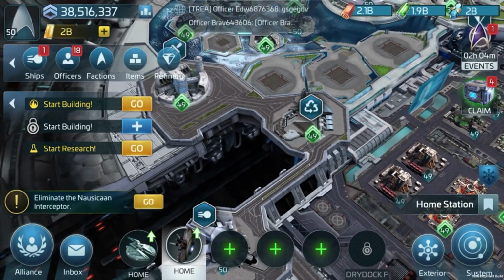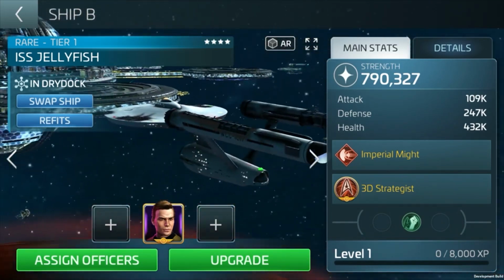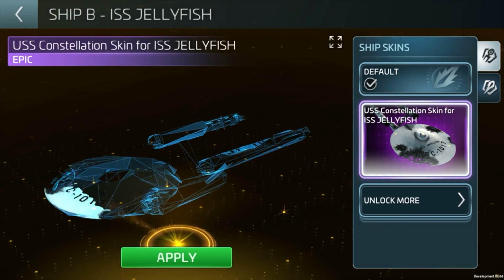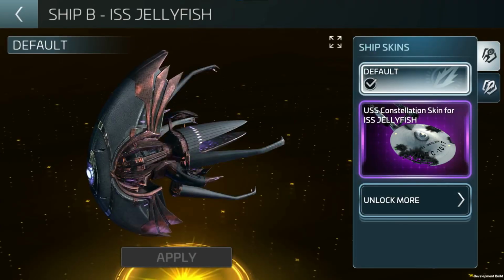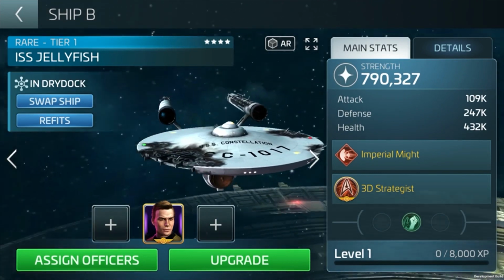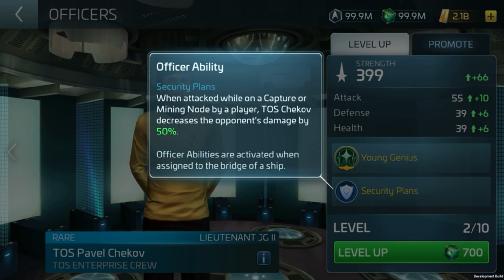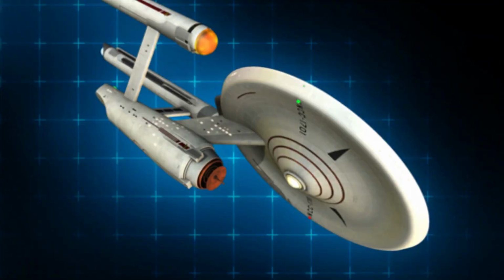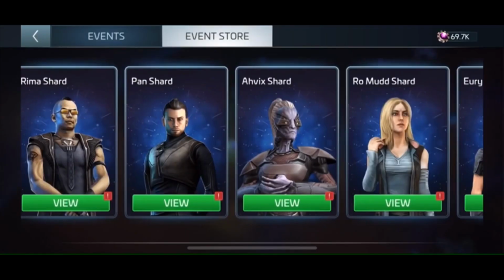New Ship Refits, Projectiles and Officers in TOS Part 3! Patch 28 Star Trek Fleet Command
Dreamed up by the writer and former Air Force pilot we came to know as Gene Roddenberry, Star Trek first aired in September 1966. Although The Original Series was cancelled after only 3 seasons, it lives on forever in us.

In this new patch the developers introduce new ship refits and projectiles, new TOS officers, new missions, new Doomsday core events, and a brand new event store!

With Patch 28 going live soon, check out what you need to know!